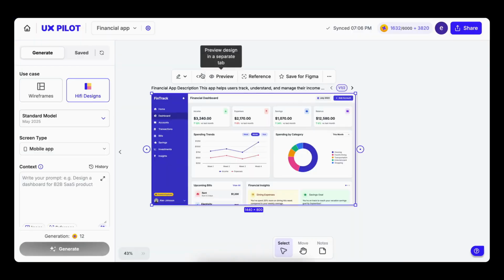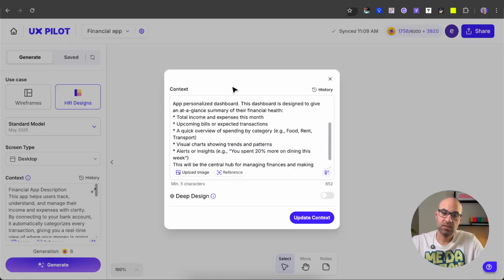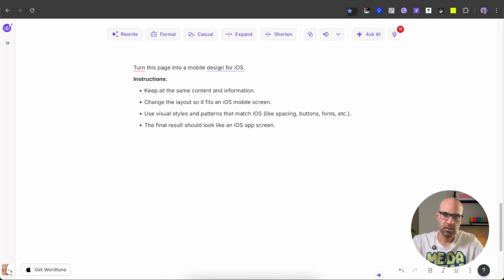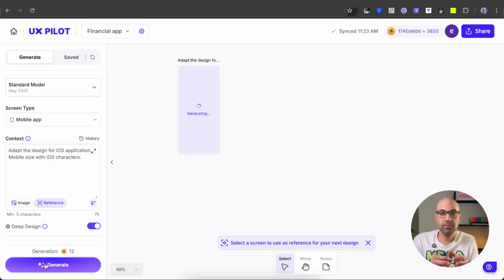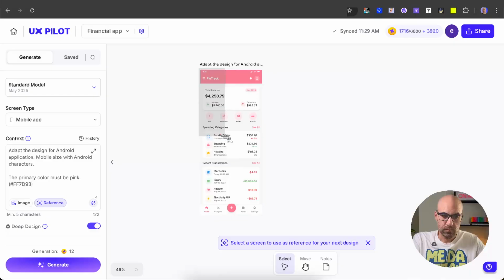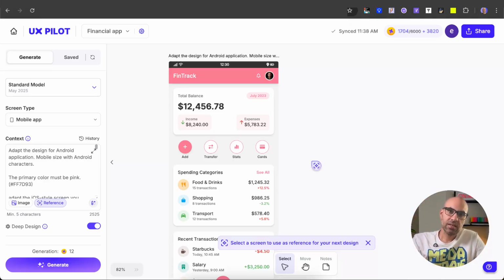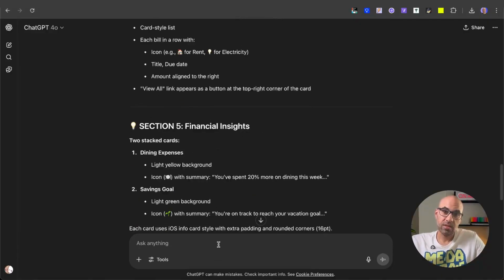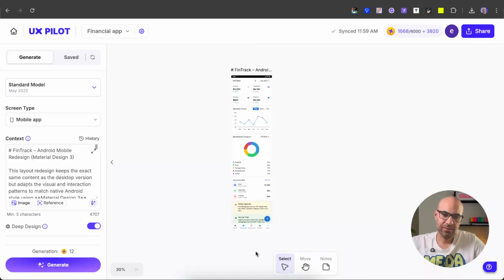I Turned a Web Dashboard into iOS and Android Apps in 7 Minutes (Full Prompt Demo)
In this tutorial, you’ll learn how to redesign your desktop UI into fully functional iOS and Android screens without starting from scratch using UX Pilot.

We’ll walk through three powerful techniques using AI, prompts, and screenshots to speed up your workflow and match native platform styles. Ideal for designers who want to streamline their process and get mobile-ready fast.

🎯 What You’ll Learn:
✅ Making real-time design adjustments without coding
✅ Converting web apps into iOS and Android designs
✅ How to write platform-specific prompts that improve layout results

📌 Timestamps:
0:00 – Why convert desktop apps to mobile
0:21 – Editing the screen directly using prompts
0:43 – Creating a financial app dashboard
1:36 – Writing detailed page descriptions
2:58 – Adapting to iOS and Android visual systems
3:10 – Technique 1: Global Edit for iOS
4:20 – Technique 2: Reference screen method
5:38 – Generating Android layouts
6:16 – Using ChatGPT to improve Android prompts
7:31 – Reading prompt output before generating
8:36 – Importing a custom design system
8:47 – Technique 3: Screenshot + ChatGPT for mobile adaptation
10:35 – Final iOS and Android comparison

✅ Stay inspired!

About me